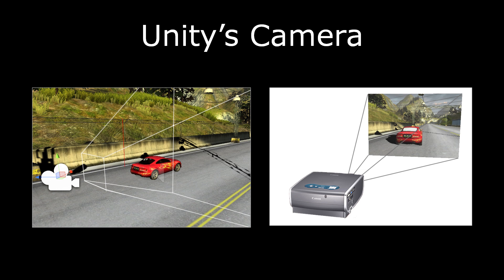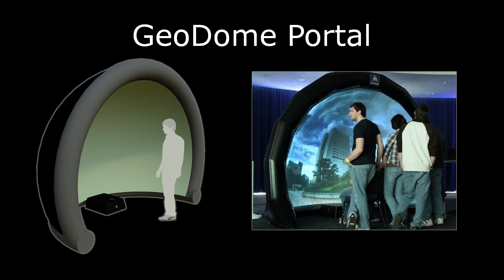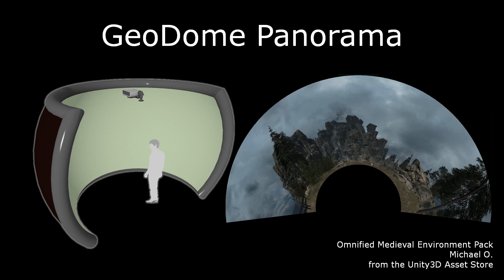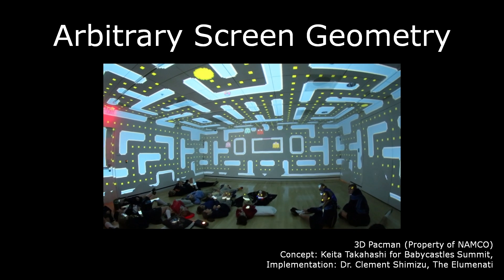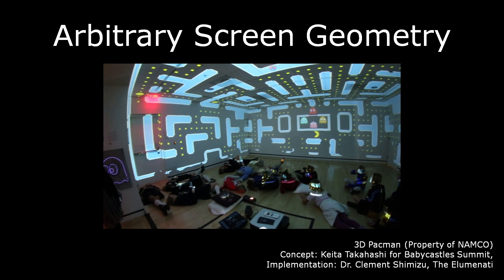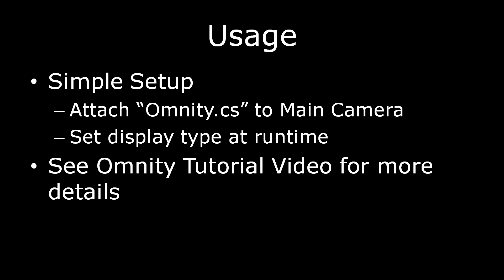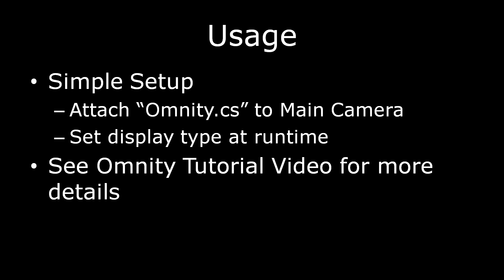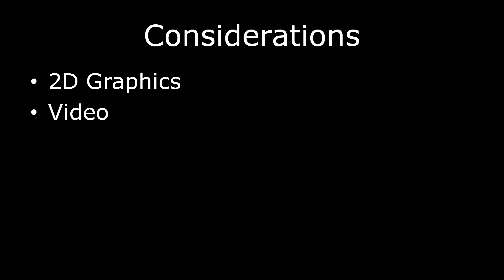Unity3D Projection Mapping Intro with Omnity 2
In this video, we give an overview on how Omnity 2 enables your Unity3D application to work in Immersive projection environments.

Presented by Dr. Clement Shimizu